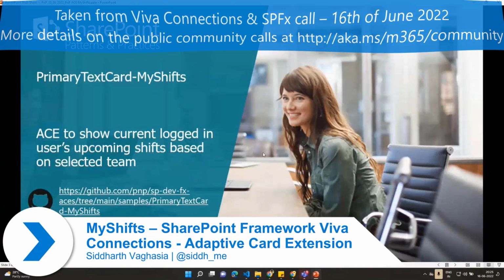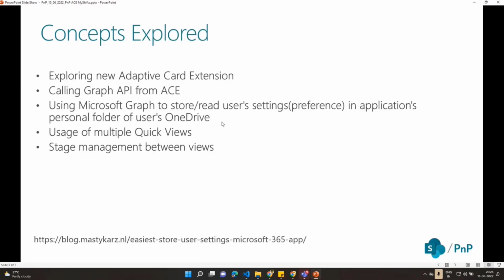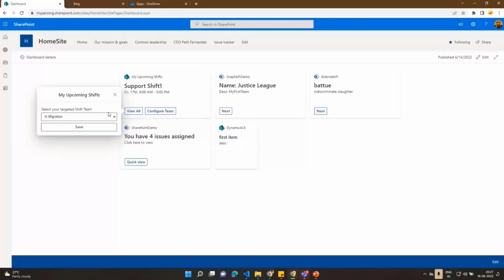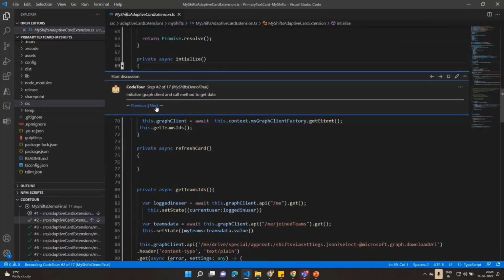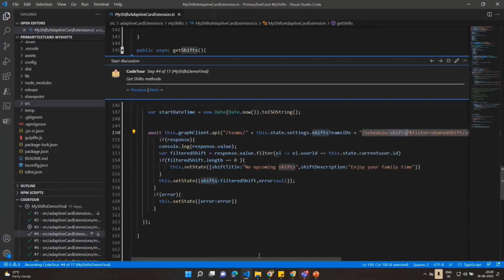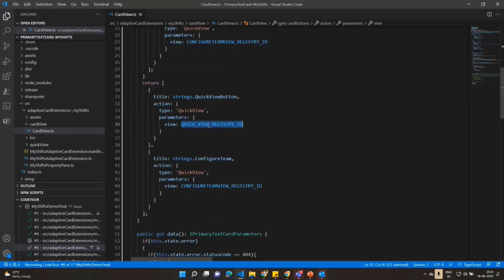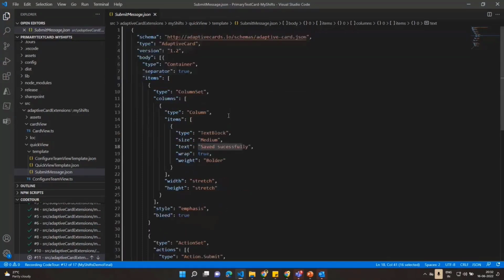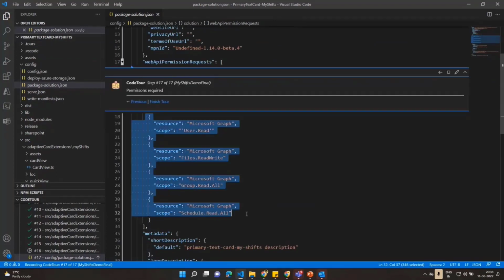MyShifts – SharePoint Framework Viva Connections - Adaptive Card Extension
In this 9-minute developer-focused demo, Siddharth Vaghasia shows calling a Microsoft Graph API from an ACE and using Graph to store/read user’s preferences on user’s OneDrive. Uses card view (to display logged in user’s immediate upcoming Shift on a team) and quick view cards to display additional shifts, other teams (with open shifts) and team selection confirmations. Delivers a Personalized Experience on the user’s Viva Connections dashboard. Follow the logic by clicking through the CodeTour in this ACE sample.  This PnP Community demo is taken from the Viva Connections & SharePoint Framework Bi-weekly sync call recorded on June 16, 2022.

Demo Presenter
• Siddharth Vaghasia | @siddh_me

• Article - The easiest way to store user settings of your Microsoft 365 app